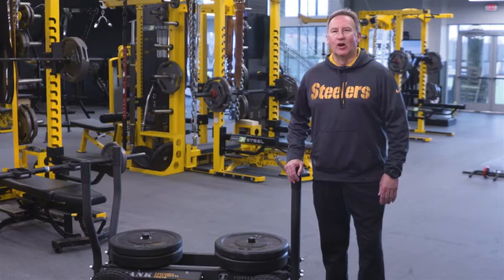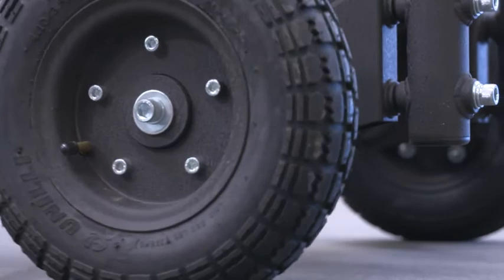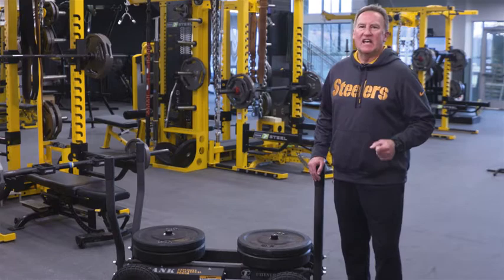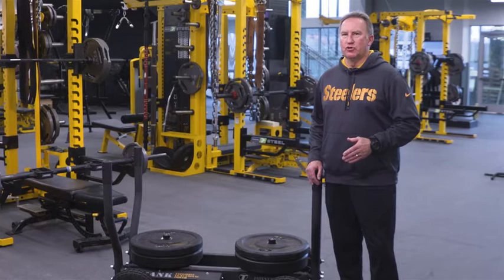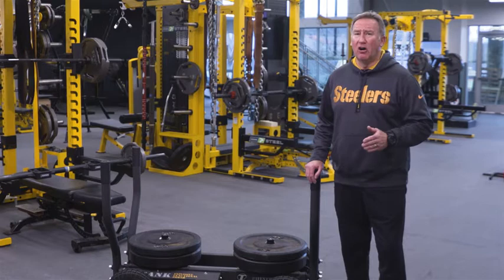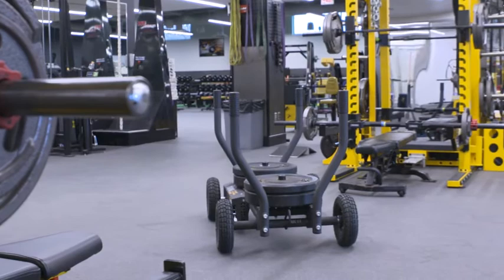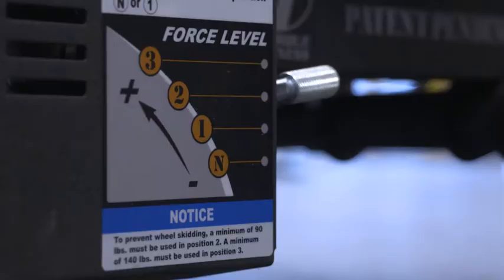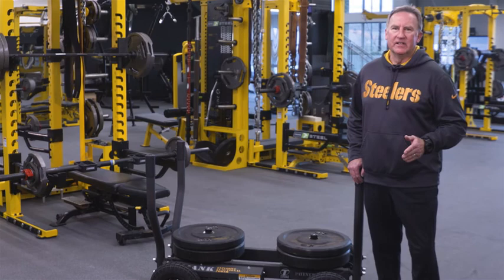Why the Pittsburgh Steelers train with TANK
Garret Giemont, head strength and conditioning coach for the Pittsburgh Steelers, walks through how and why his team trains with the TANK.